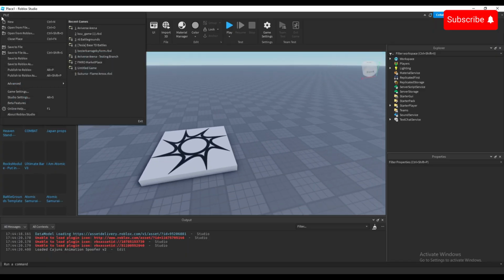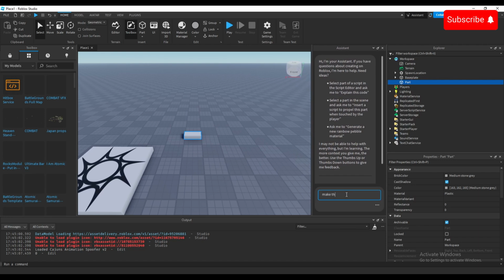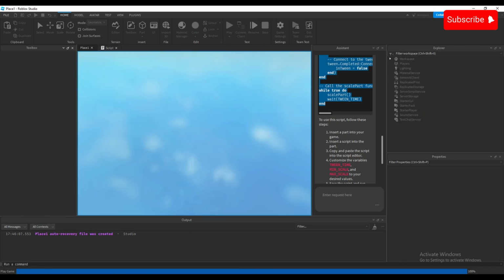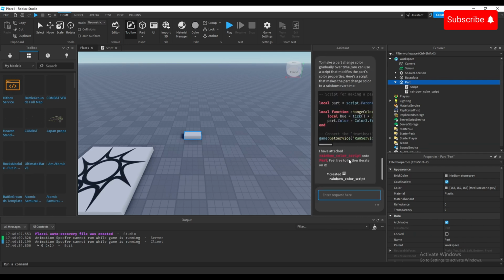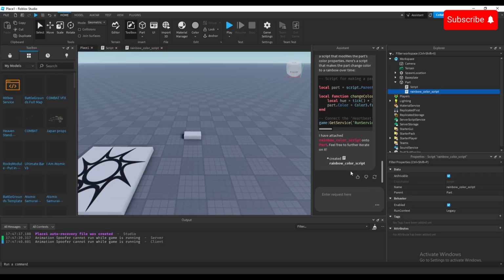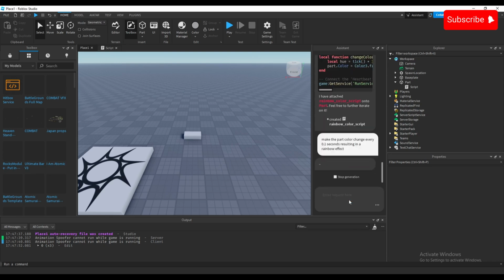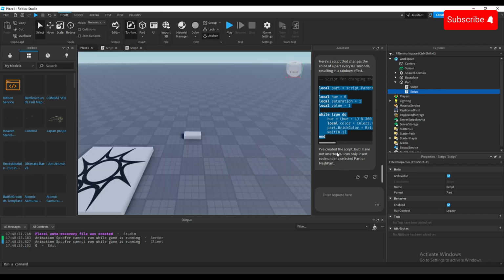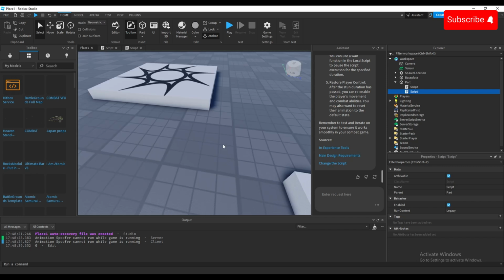Roblox New AI Assistant - Build Game with 0 scripting knowledge.